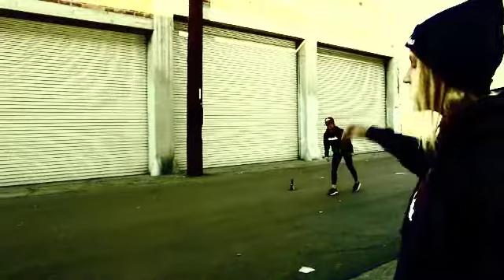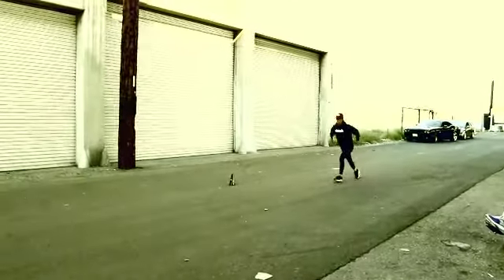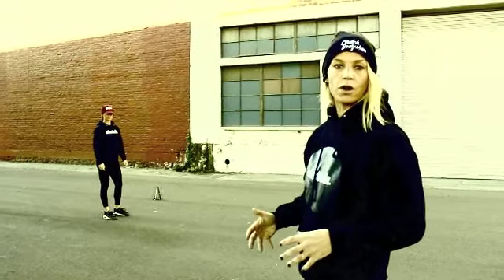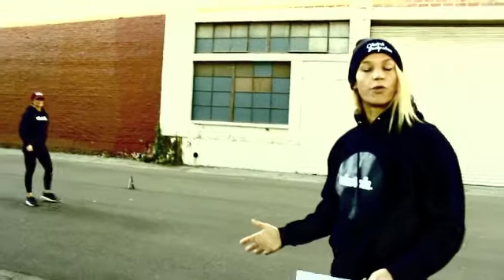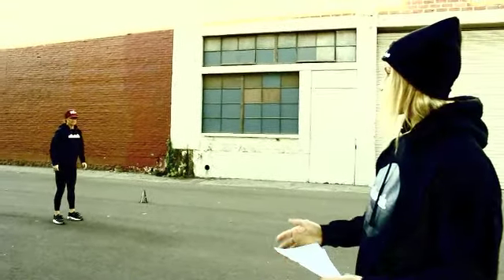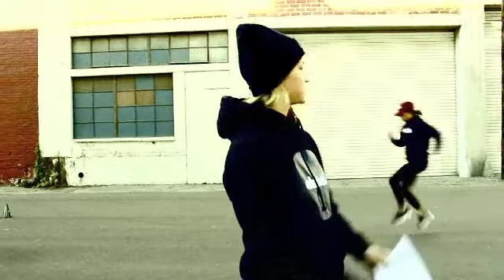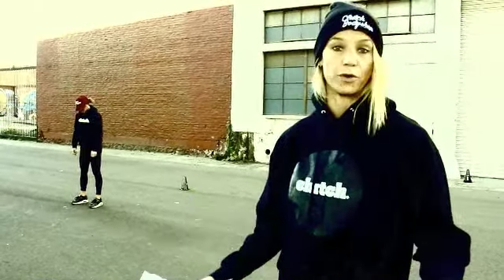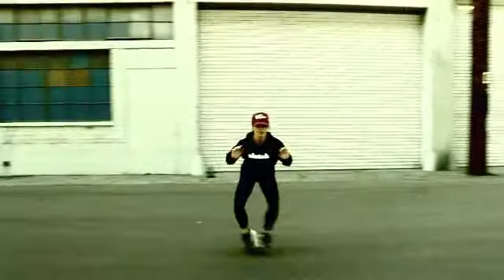Clutch Transform 2 : Warm-Up